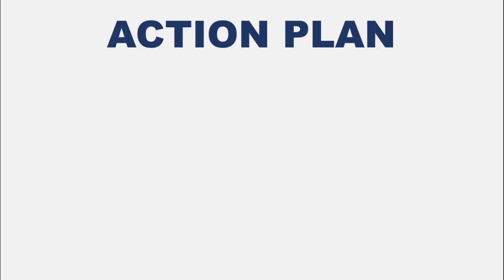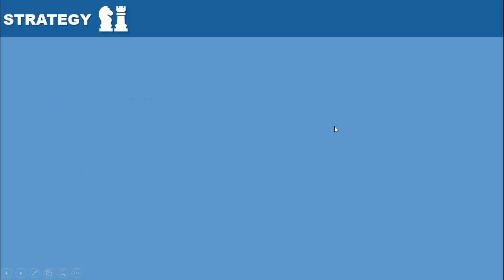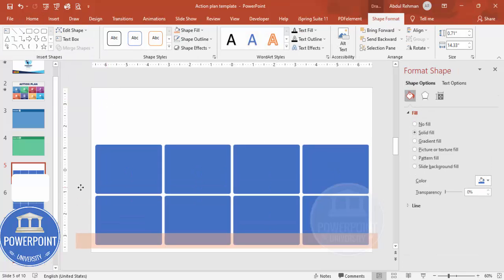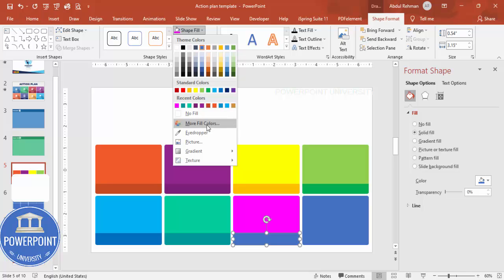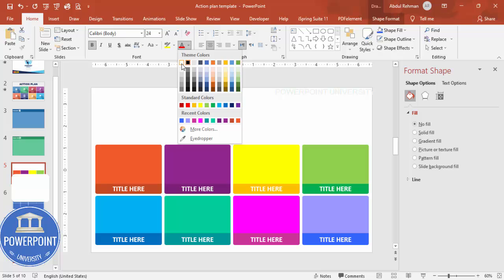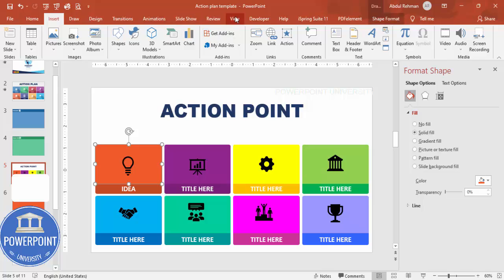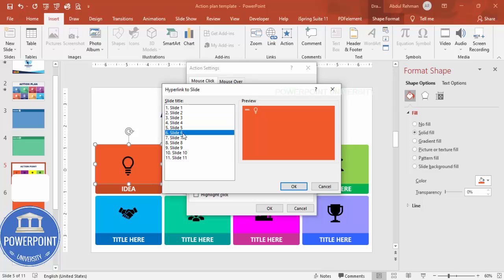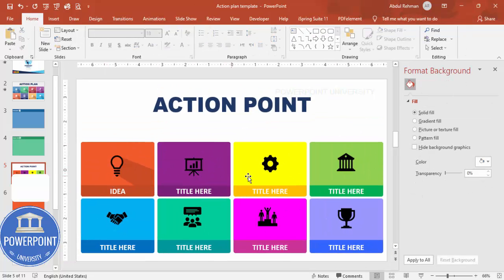Create Action Plan Template in PowerPoint. Tutorial No. 923